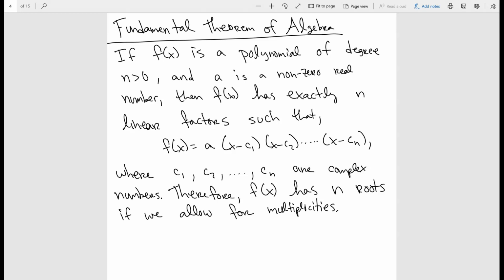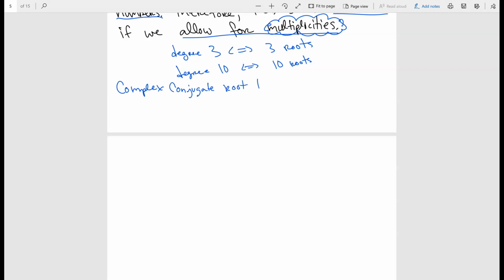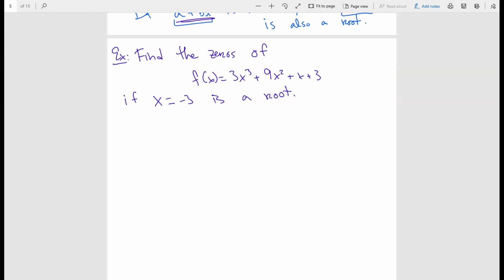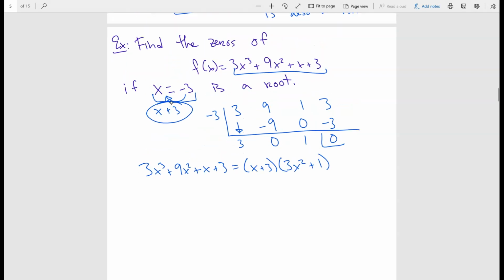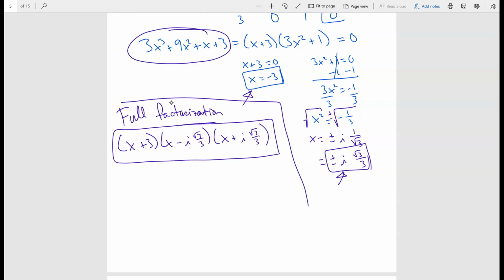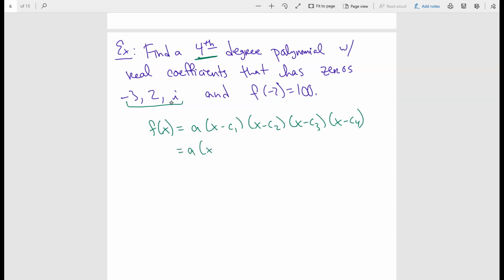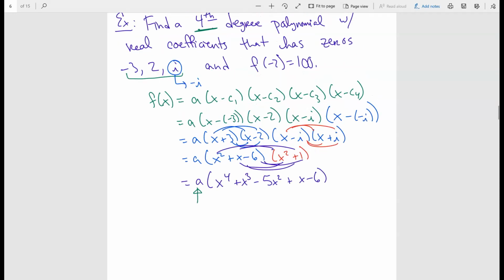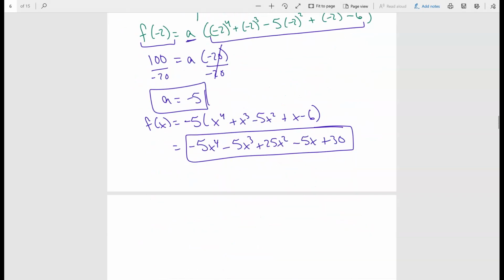Math 141: Fundamental Theorem of Algebra